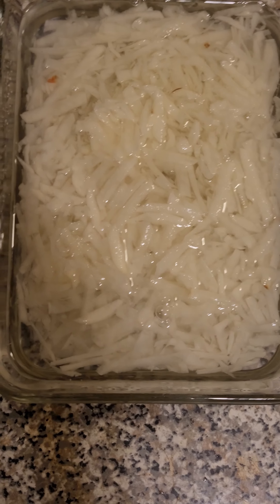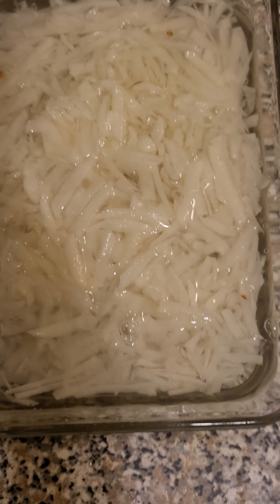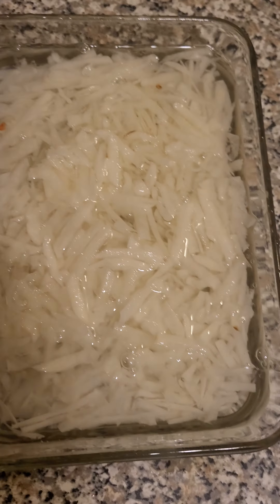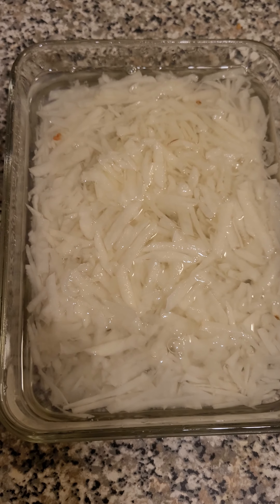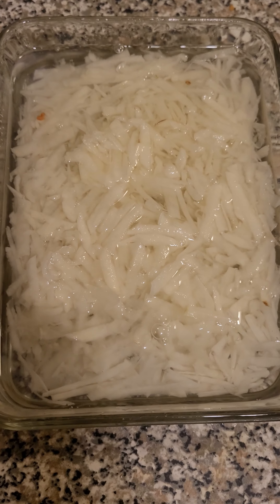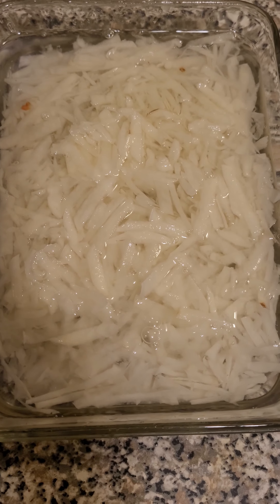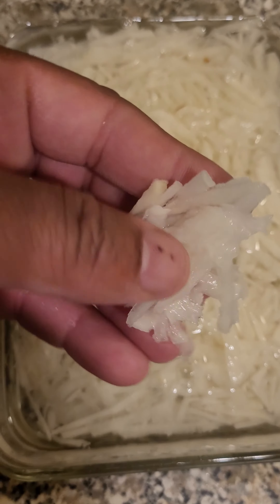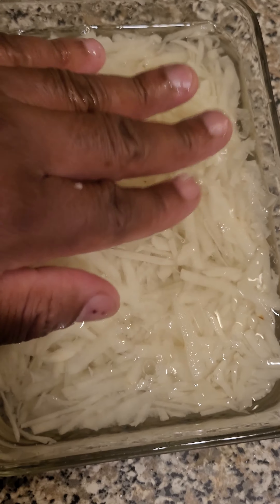Soaking hash brown in cold water overnight